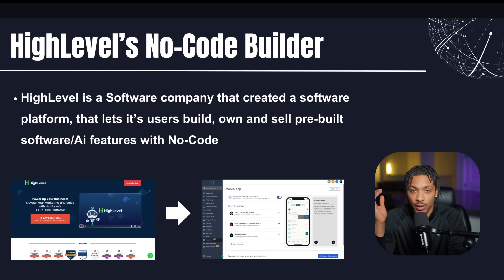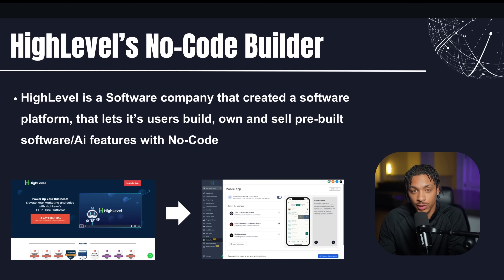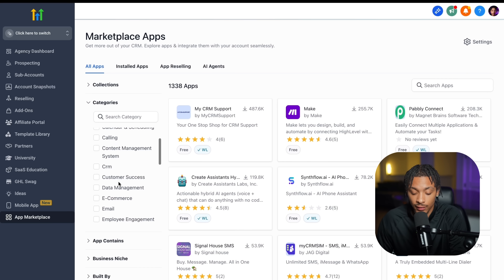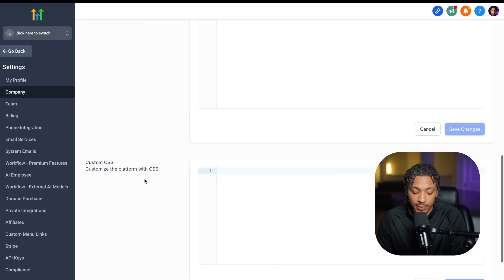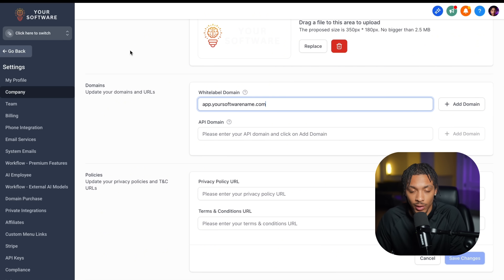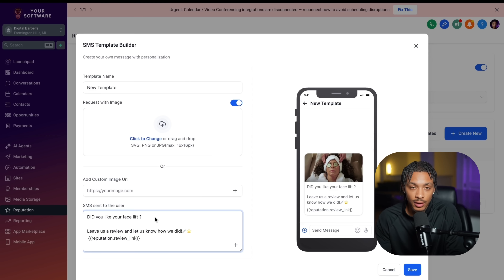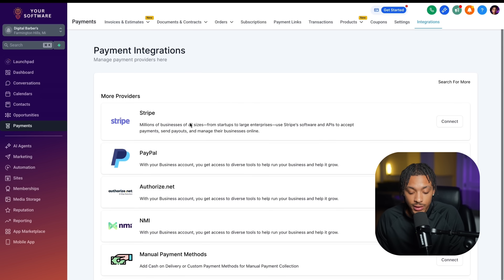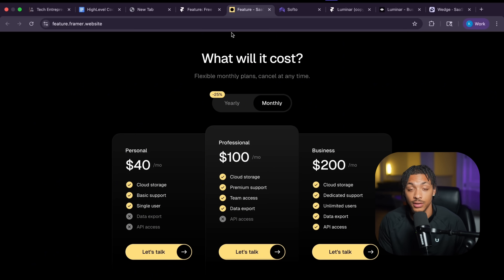Here is how I used an No-Code builder to create full Web Apps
In this video you will learn how you can truly build interesting, valuable, and life advancing software products/applications with 0 code builders.

Click on my page to get access to free tutorials.